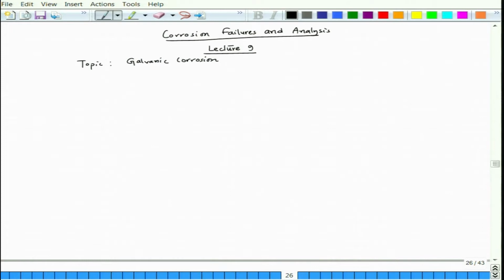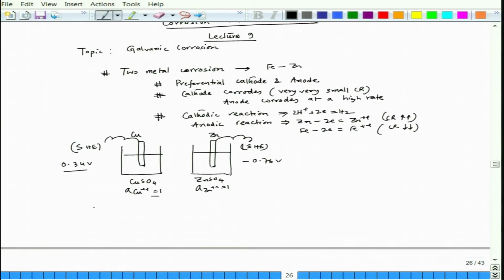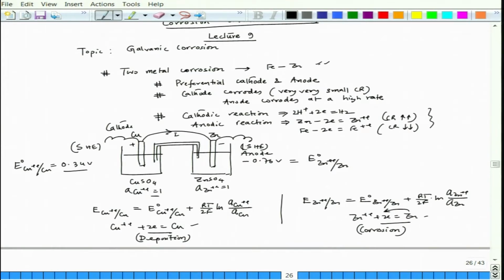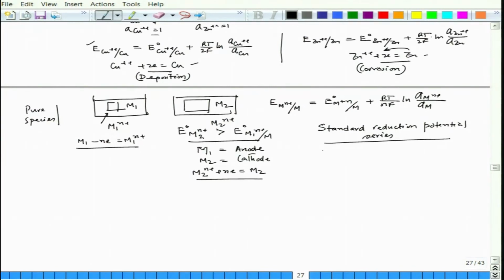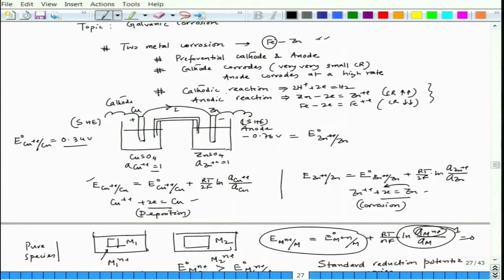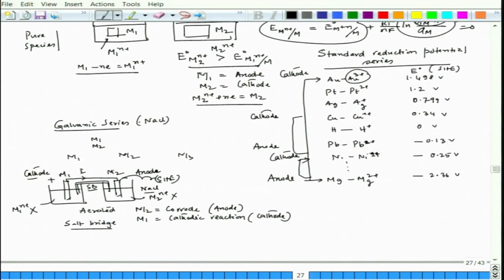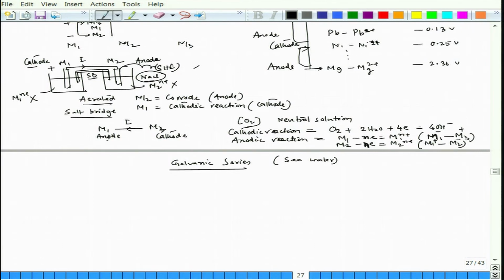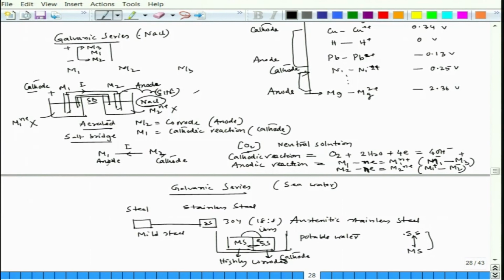Lecture 09 : Galvanic corrosion IV